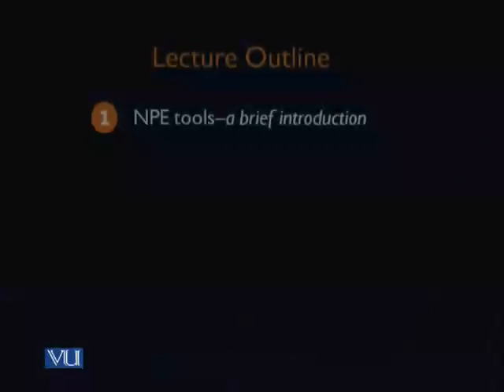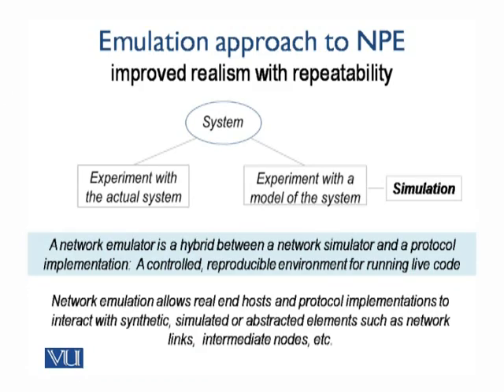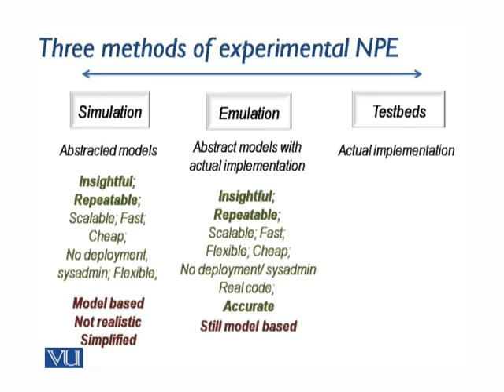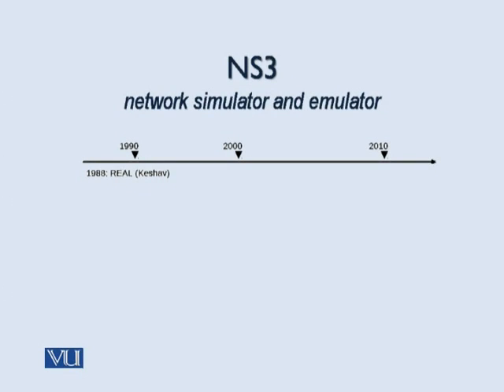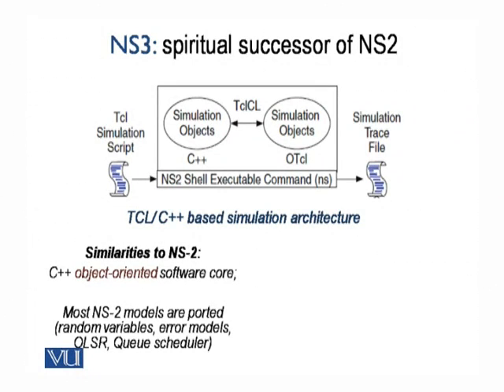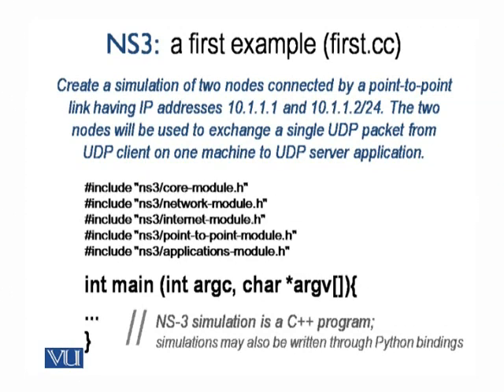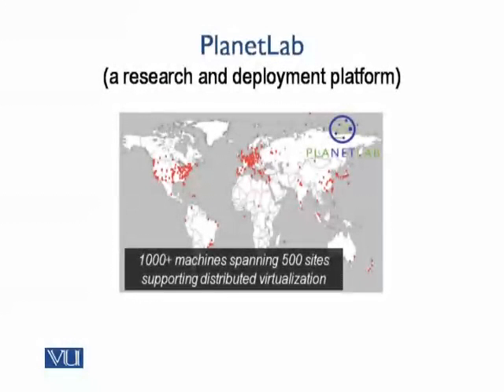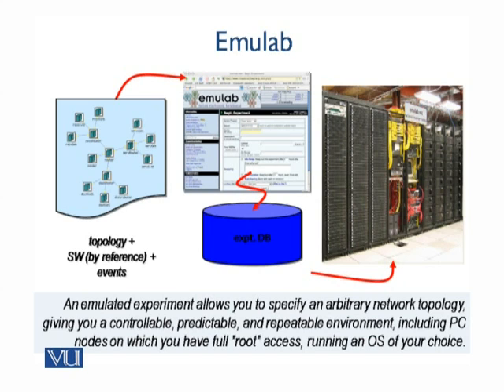CS721_Lecture44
CS721 Network Performance and Evaluation